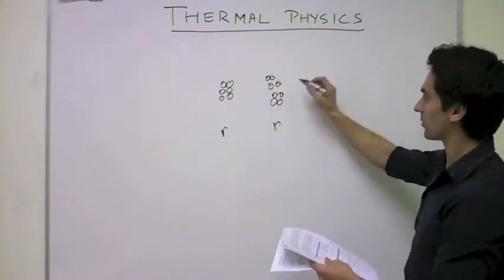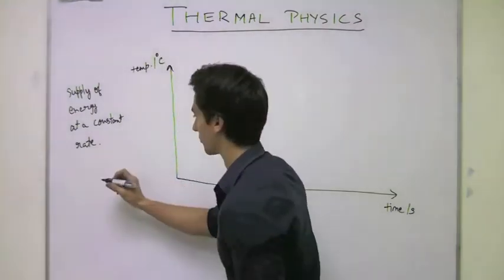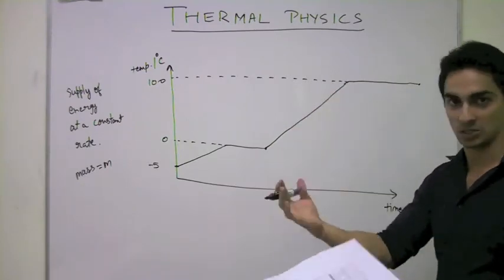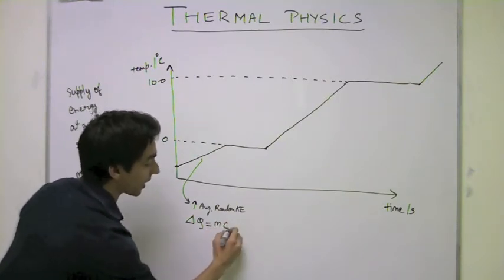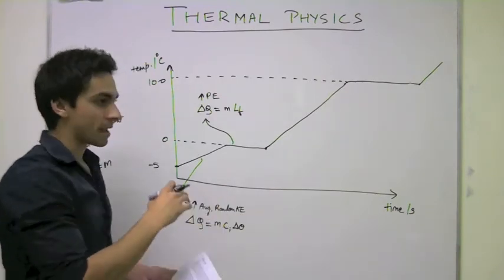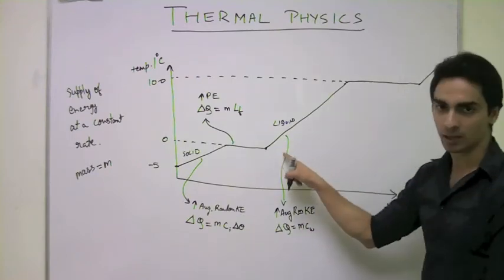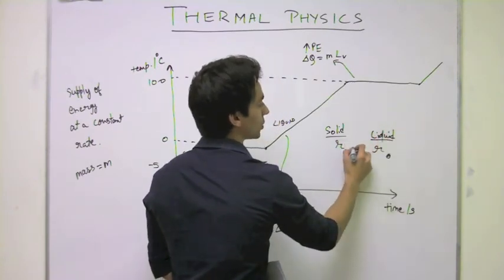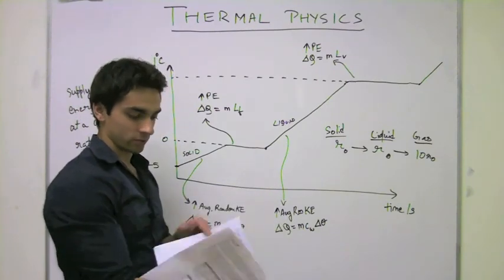Physics Chapter 3 Part 2